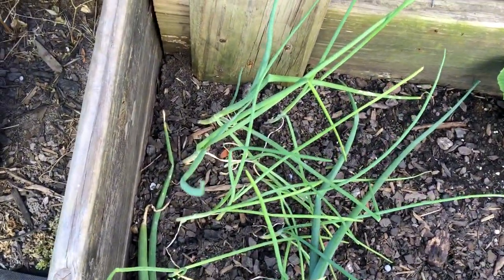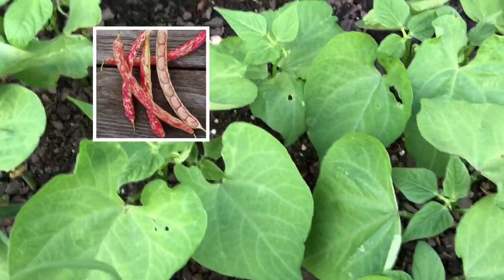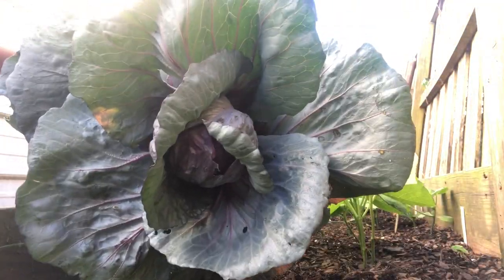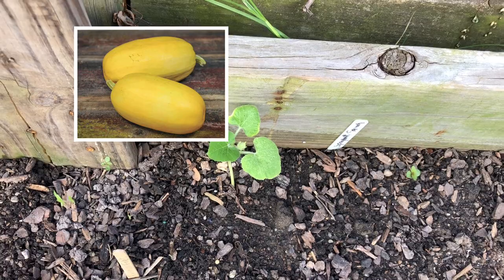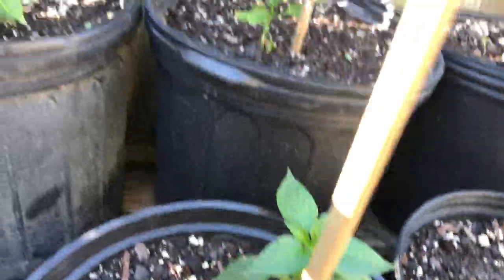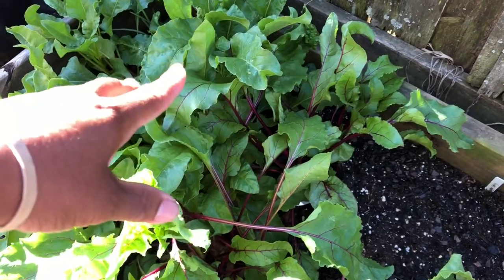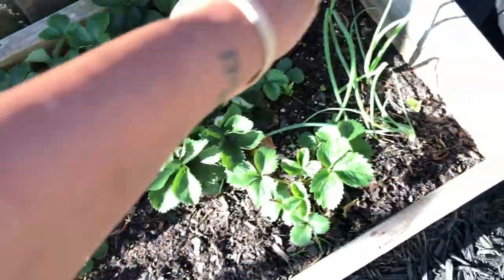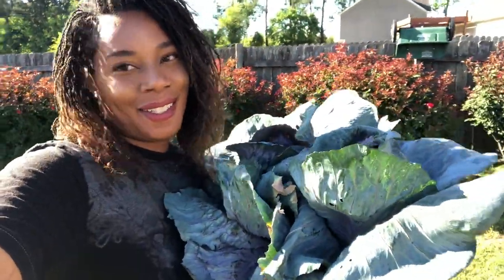Spring Gardening in May Gardening 2021 Part 3 And Harvest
Small Raised Bed. Gardening In the spring is so exciting new beginnings in the garden! Raised Bed garden is great for beginners gardener or container gardening.Making it easy to manage. Raised Bed Gardening for beginners easy planting lettuce, beans Pepper, tomatoes, and onions.